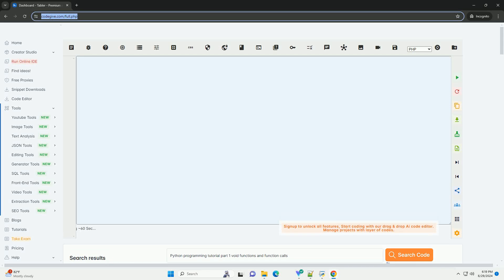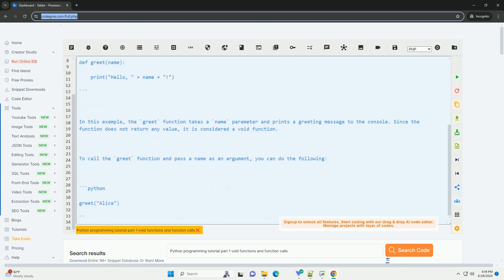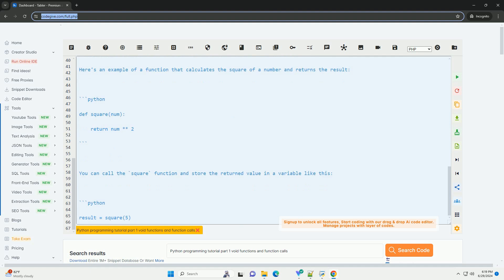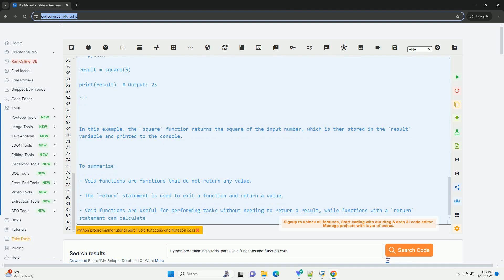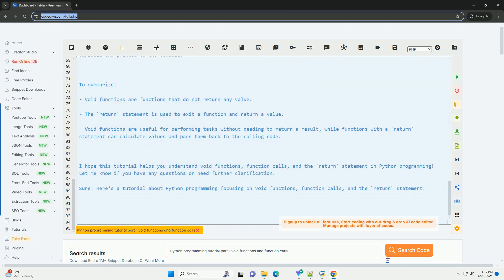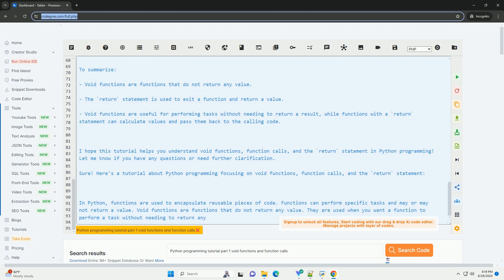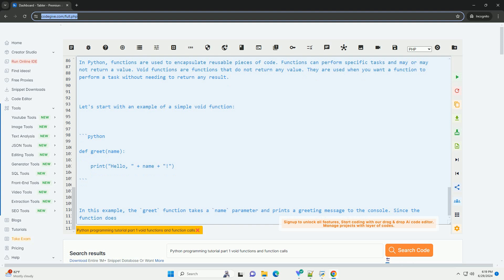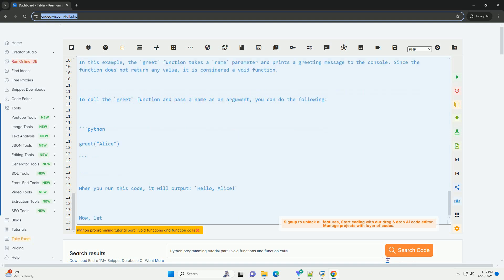Python programming tutorial part 1 void functions and function calls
sure! here's a tutorial about python programming focusing on void functions, function calls, and the `return` statement:

in python, functions are used to encapsulate reusable pieces of code. functions can perform specific tasks and may or may not return a value. void functions are functions that do not return any value. they are used when you want a function to perform a task without needing to return any result.

let's start with an example of a simple void function:

in this example, the `greet` function takes a `name` parameter and prints a greeting message to the console. since the function does not return any value, it is considered a void function.

to call the `greet` function and pass a name as an argument, you can do the following:

when you run this code, it will output: `hello, alice!`

now, let's look at how the `return` statement works in python functions. the `return` statement is used to exit a function and optionally return a value. it can be used in both void and non-void functions.

here's an example of a function that calculates the square of a number and returns the result:

you can call the `square` function and store the returned value in a variable like this:

in this example, the `square` function returns the square of the input number, which is then stored in the `result` variable and printed to the console.

to summarize:
- void functions are functions that do not return any value.
- the `return` statement is used to exit a function and return a value.
- void functions are useful for performing tasks without needing to return a result, while functions with a `return` statement can calculate values and pass them back to the calling code.

i hope this tutorial helps you understand void functions, function calls, and the `return` statement in python programming! let me know if you have any questions or need further clarification.

python calls mock
python calls to function
python system calls
python calls
python calls another script

python calls mock
python system calls
python calls
python rest calls
python api calls
python calls async
python callstack
python http calls
python function return multiple values
python function naming conventions
python functional programming
python function return
python function overloading
python function optional argument
python function syntax
python functions